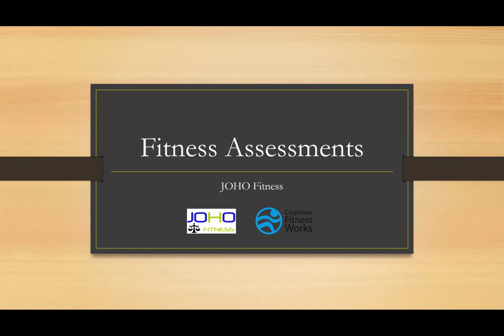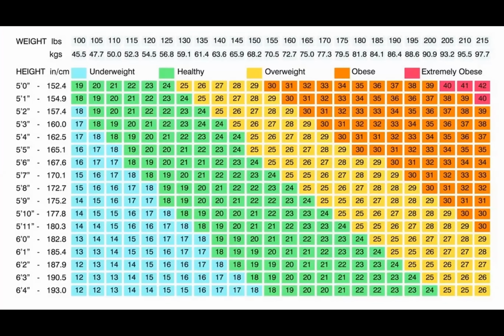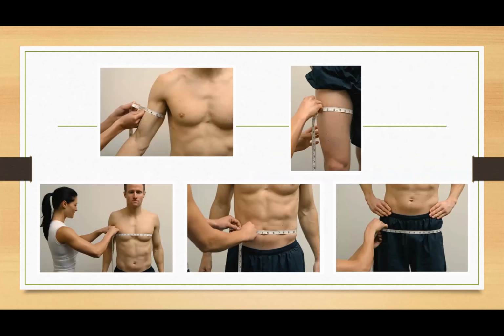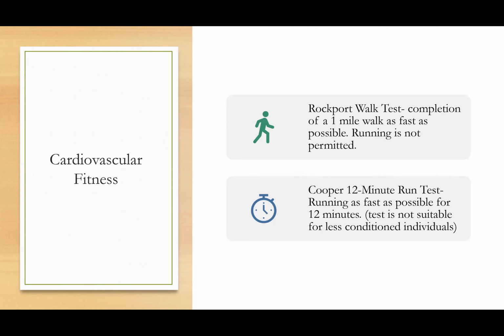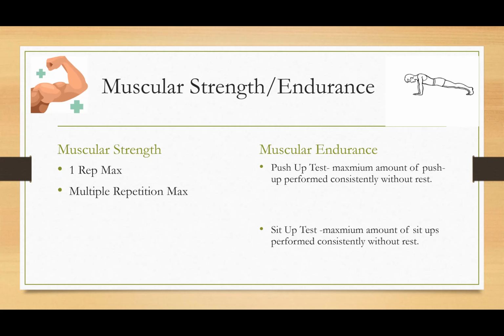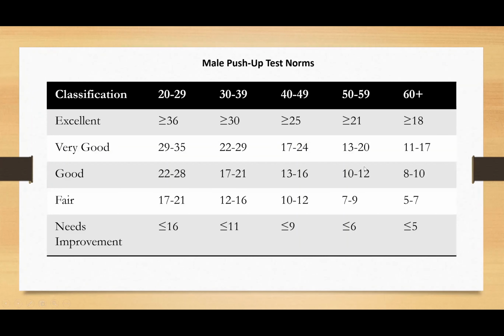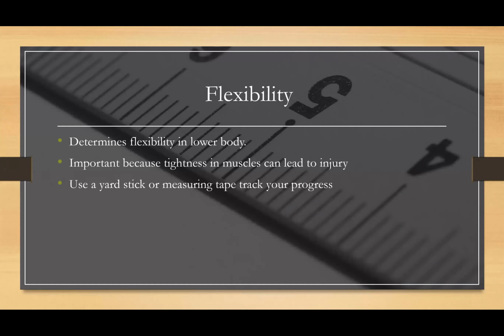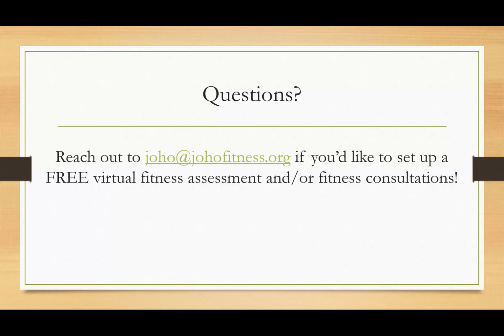Fitness Assessment Webinar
In our first Fall Back Into Fitness Webinar, we discuss fitness assessments that can be done at home!